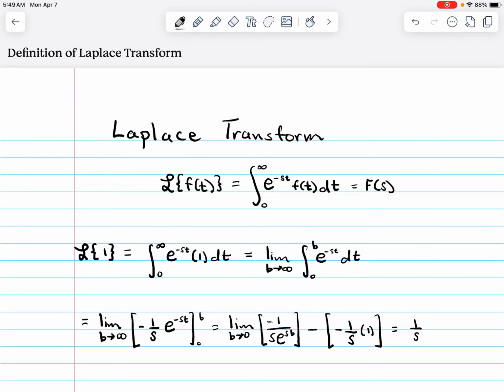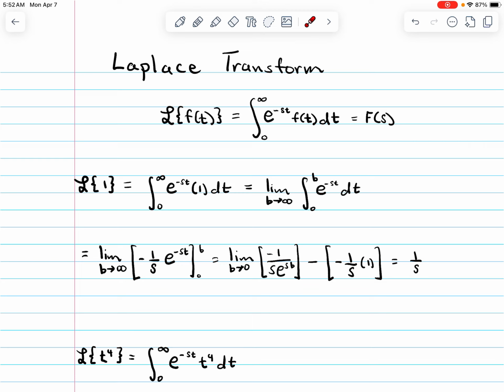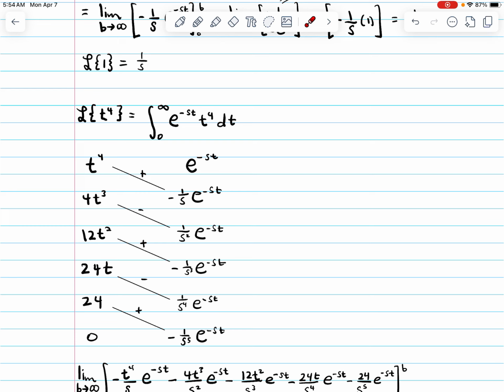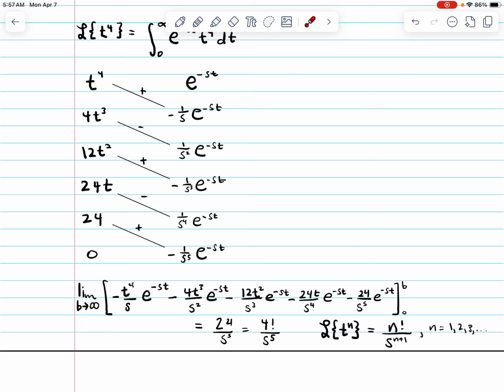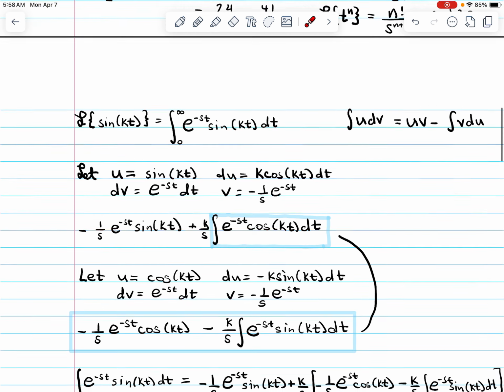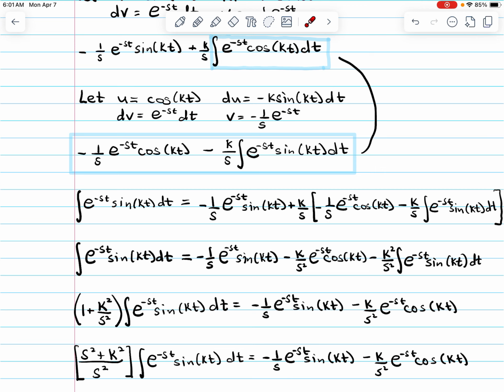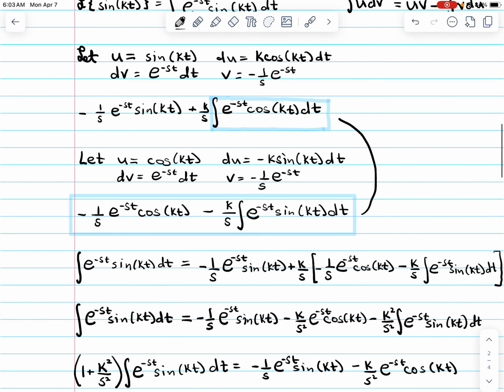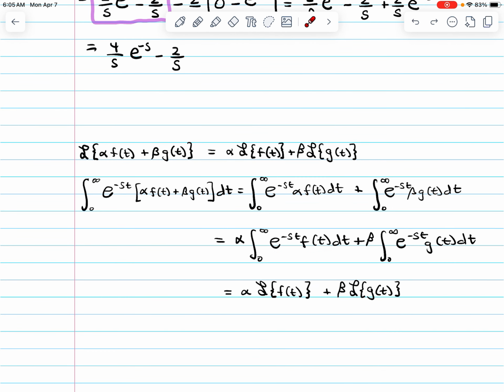Laplace Transform Introduction